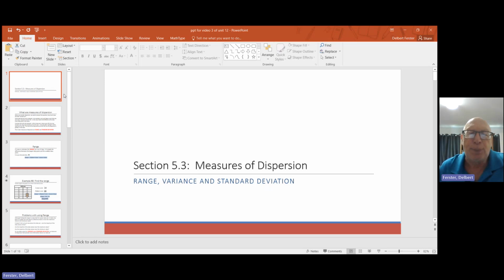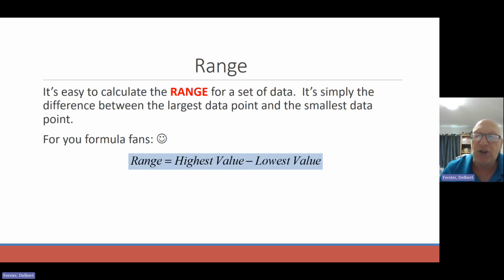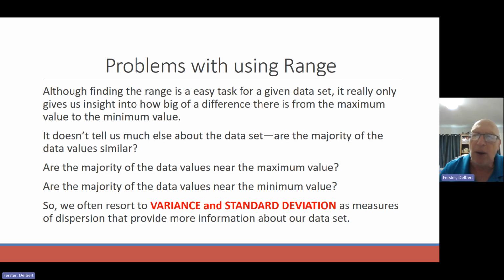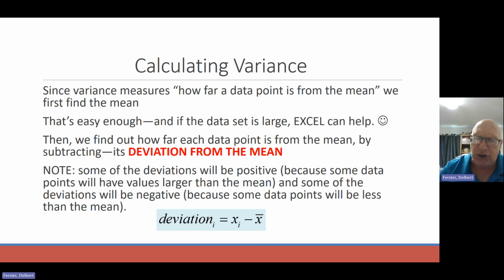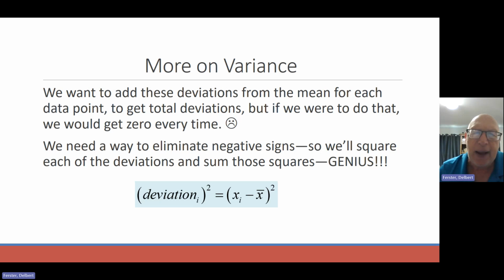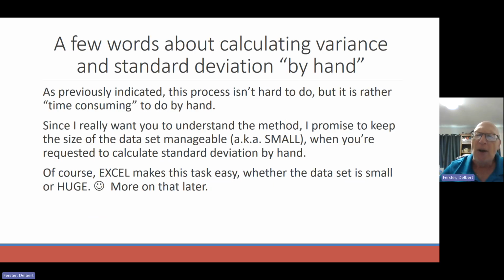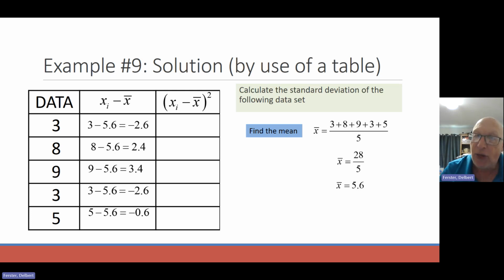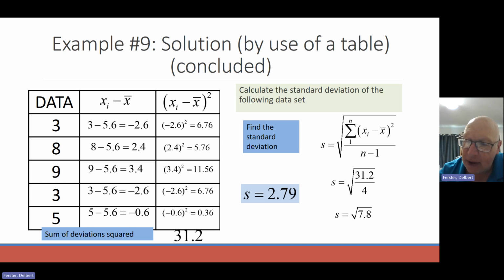video 3 of unit 12 (Math 221)